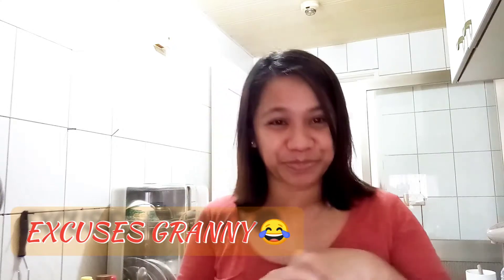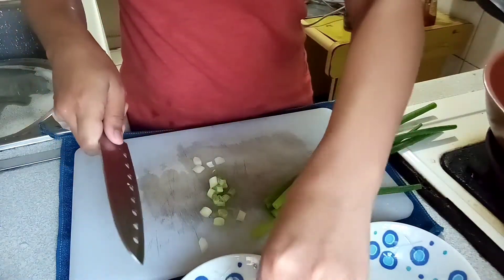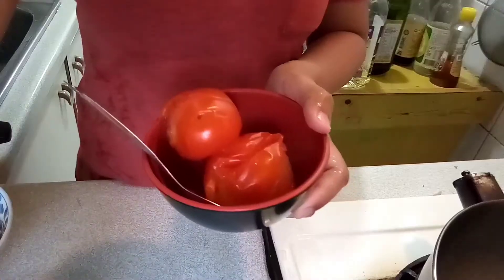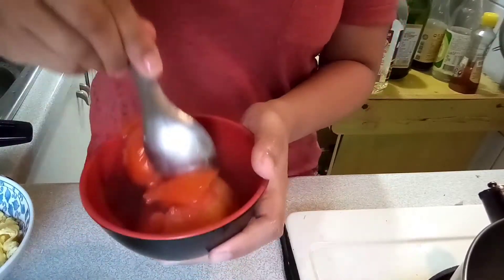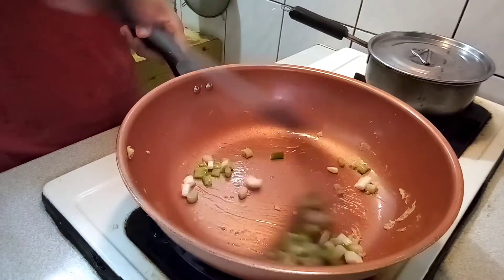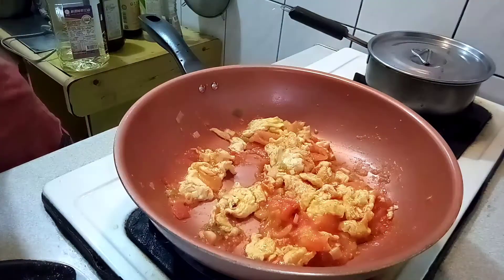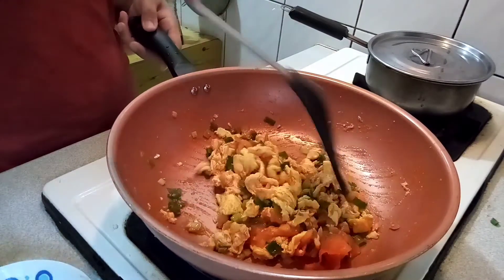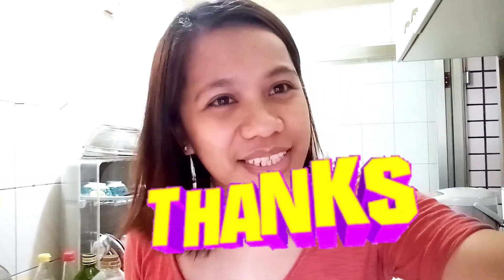HOW TO COOK TAIWANESE FOOD STYLE | STIR FRY EGG TOMATO | OFW TAIWAN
JoyGrace vlogs

 Hello and welcome everyone to my channel. (CHAR!)

 I created this channel to share my life experiences and
 to inspire the aspiring vloggers like me.Just continue and love what you are doing and most importantly is enjoy filming yourself. Lol
( correct my imperfect English guys) 🤣

SO THERFORE I CONCLUDE CHARROT! 😂
I JUST WANNA TAKE THIS OPPORTUNITY TO SAY THANK YOU
TO ALL THE PEOPLE WHO SUPPORTED ME FROM THE START
UNTILL NOW AND TO NEAR FUTURE LOL. 😀
THANK YOU SO MUCH GUYS!
APPRECIATE ALL THE LOVE AND SUPPORT!

 AND PLEASE DON'T FORGET TO

URL: InShot